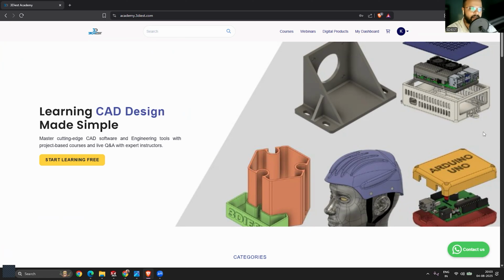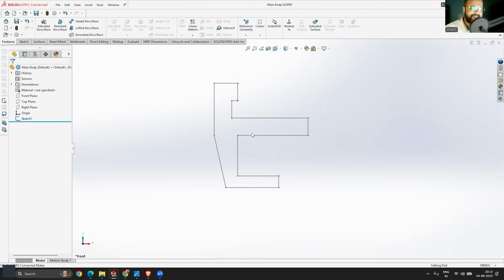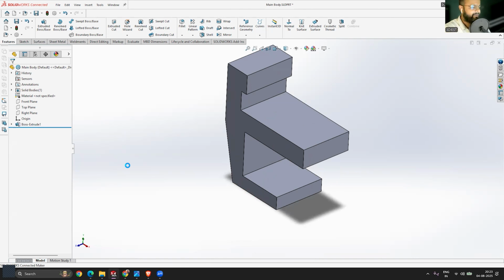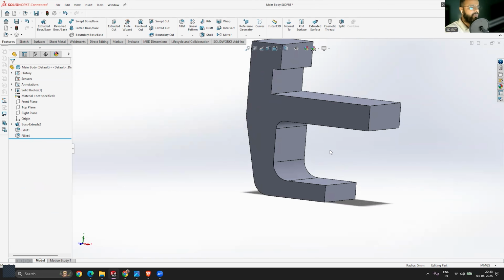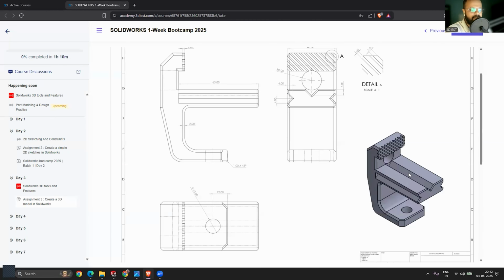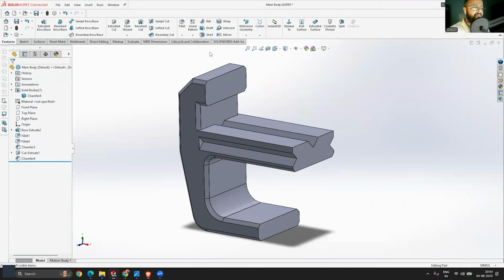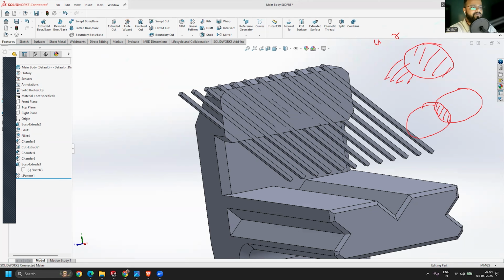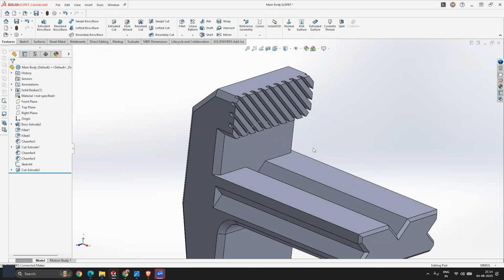Solidworks bootcamp 2025 | Batch 1 | Day 3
SolidWorks online 1-week bootcamp 2025, Day 3, about SolidWorks 3D Modeling tools like Extrude/boss, Extrude cut, Fillet, Chamfer, Hole, etc.